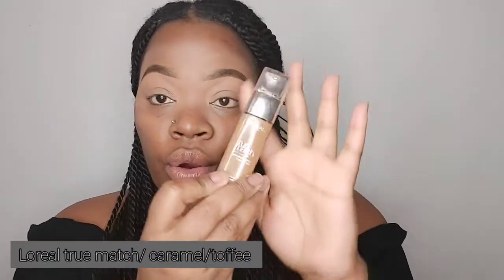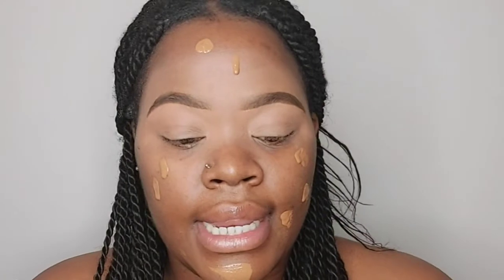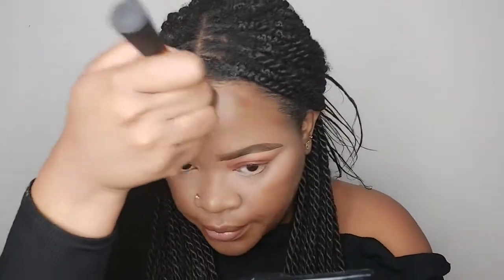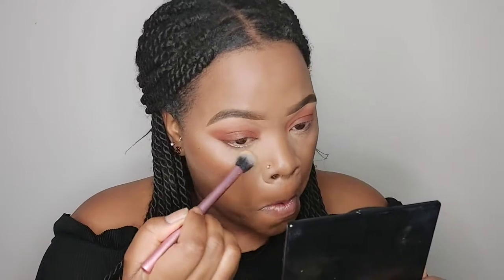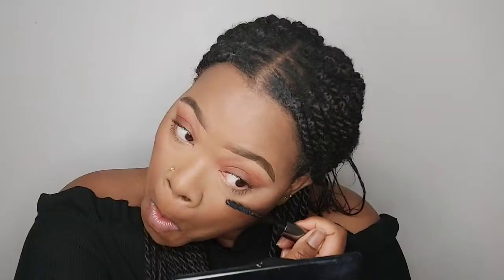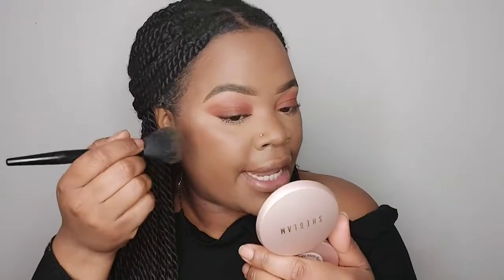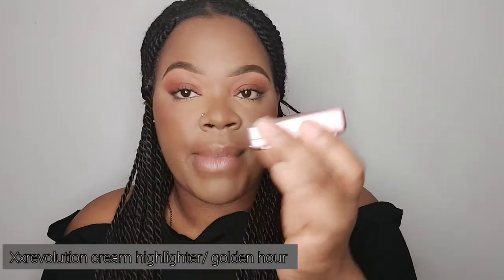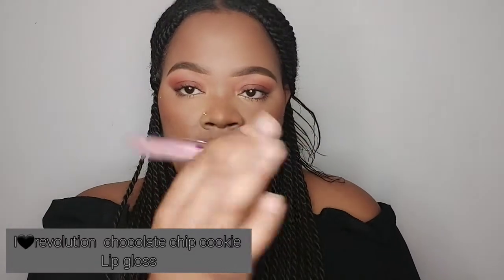MY EVERYDAY 15 MINUTE MAKEUP ROUTINE | TRYING NEW MAKEUP HACKS 2021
Hi divanays !!

Today I got a quick video, showing you my everyday 15 minute makeup routine, and also trying out tik tok makeup hacks also.lol let's see how this plans out 🤔

I hope you all enjoy video 😘

musician : rookie
song: solitude